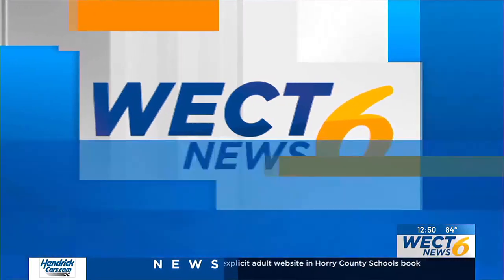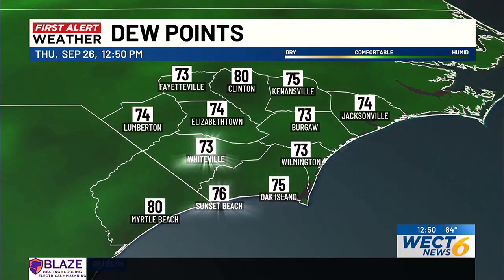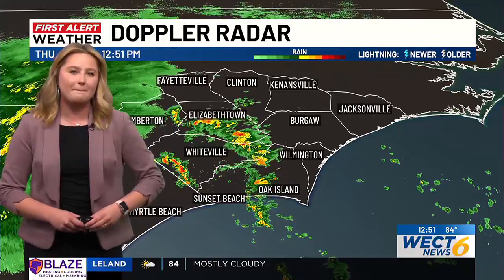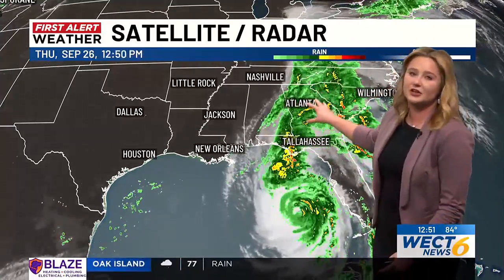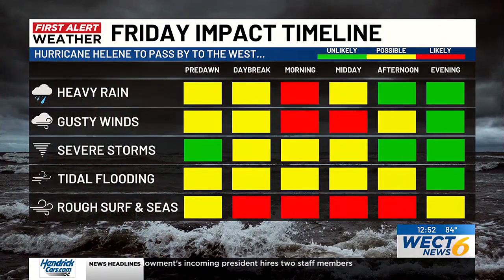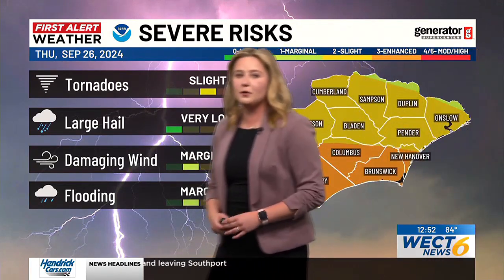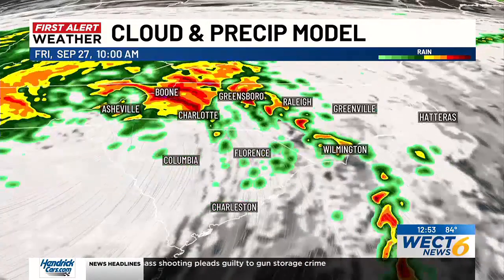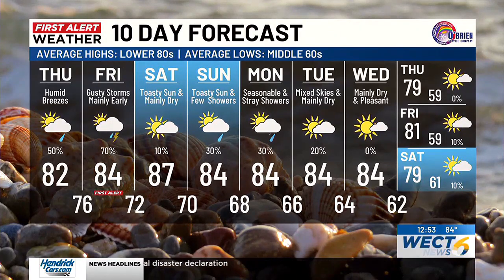Your First Alert Forecast from Thu. afternoon, Sep. 26, 2024